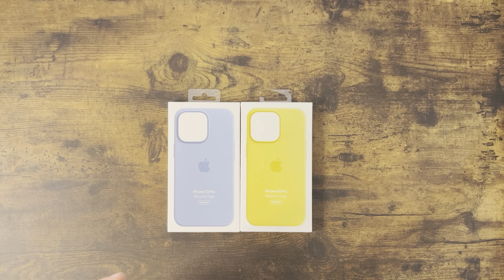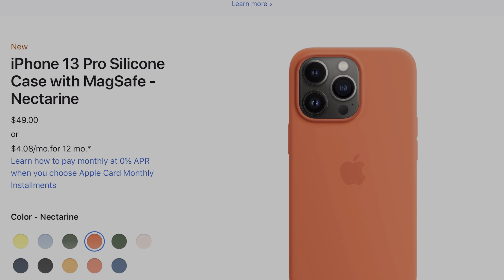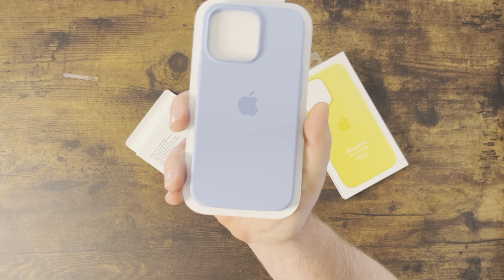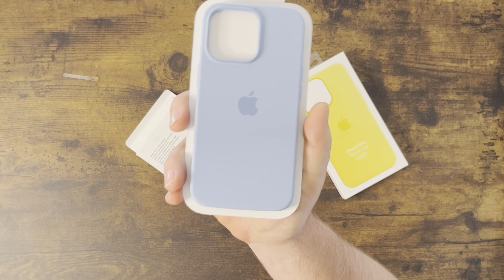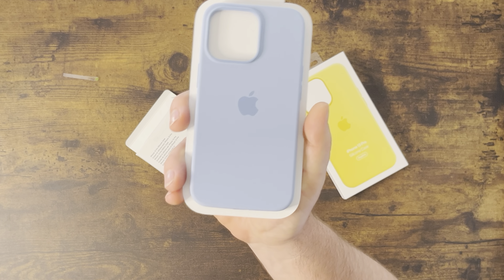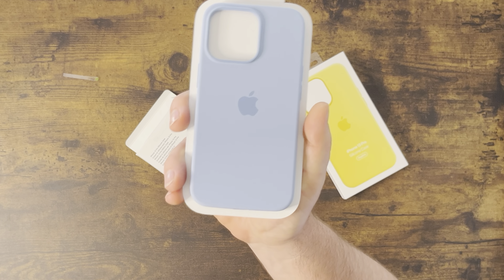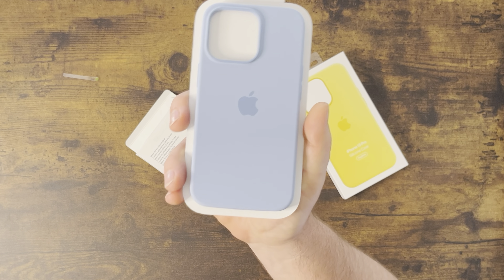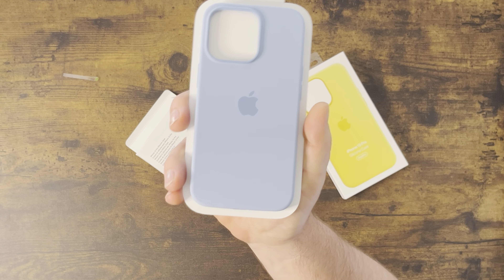Apple Spring Event Brings New Case Colors